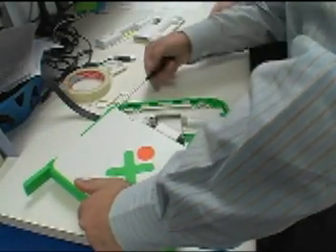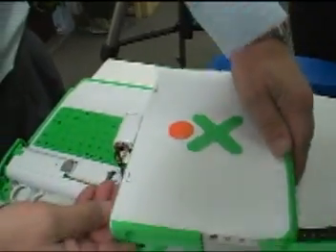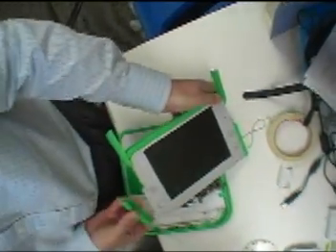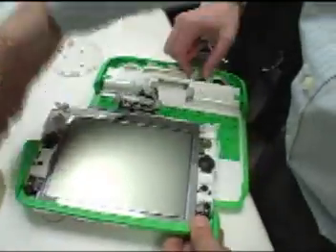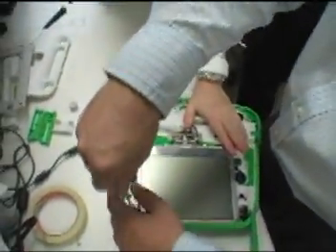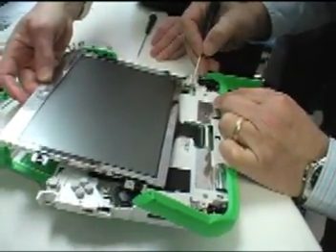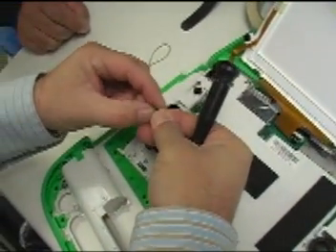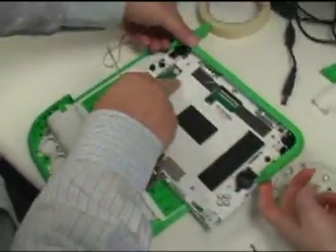XO Laptop Disassembly - See the guts, Part I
We took apart an XO laptop because the wireless was not working. Take a look at how they are built! Very cool, very well designed...